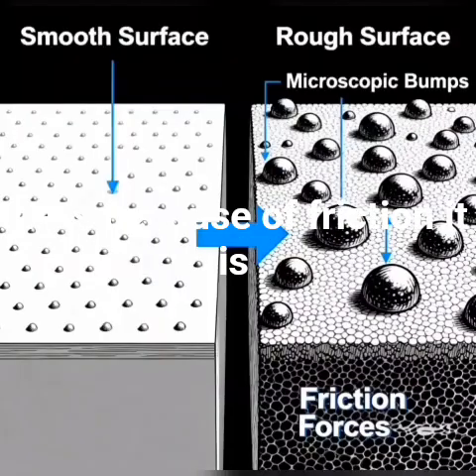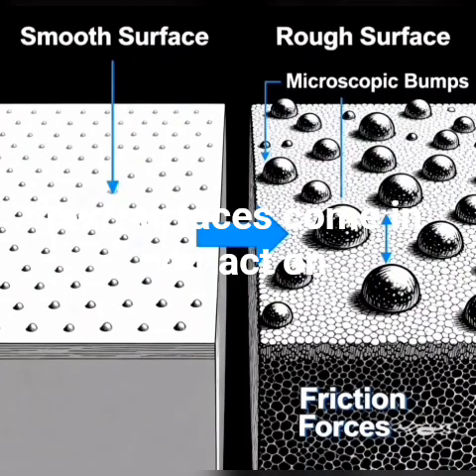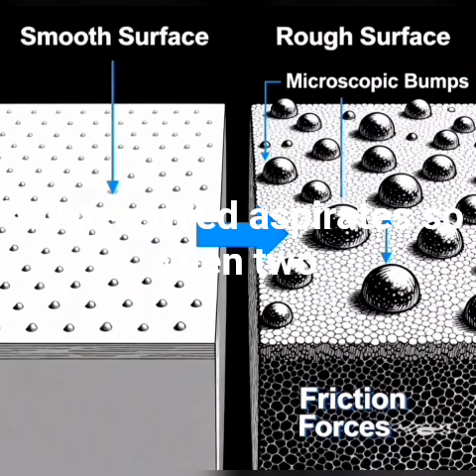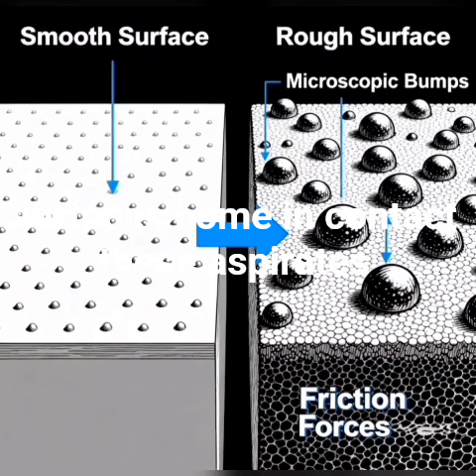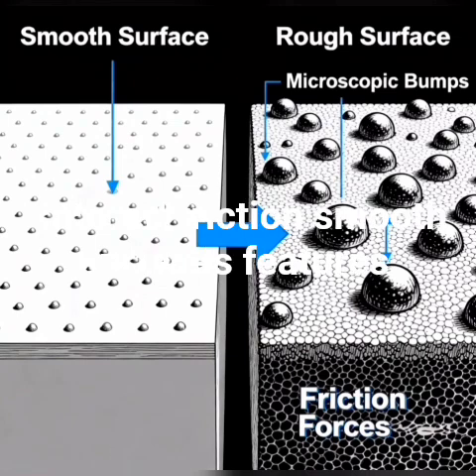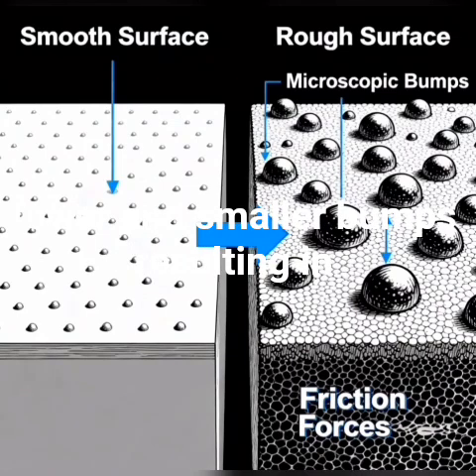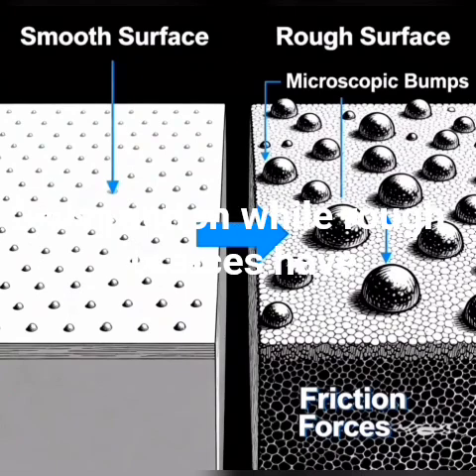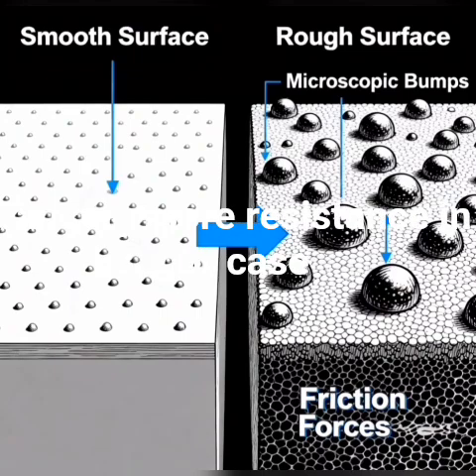The Secret Force That Slows You Down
Friction is explained with example